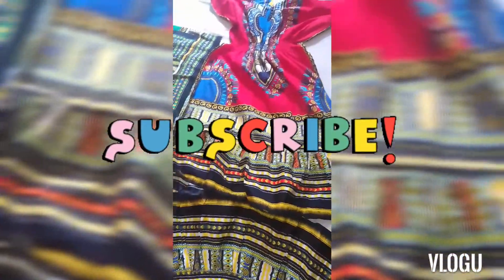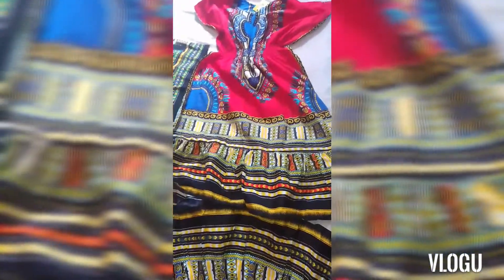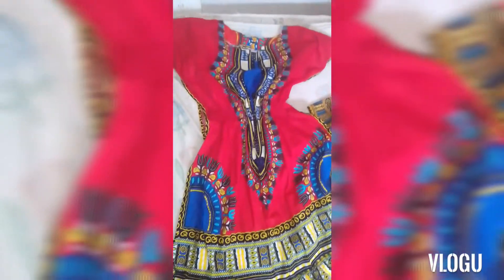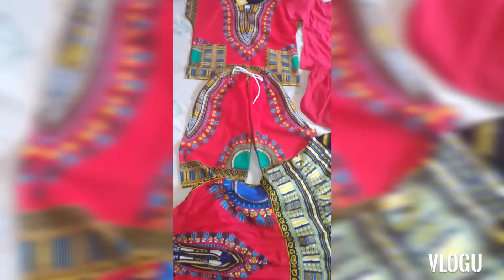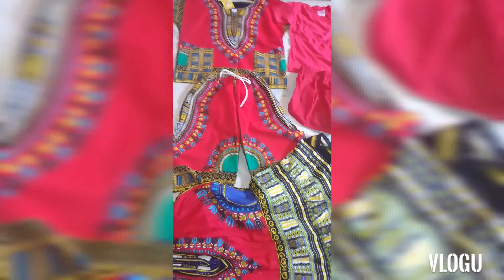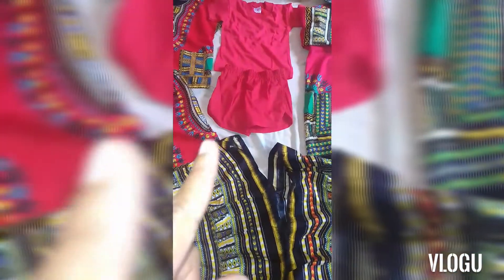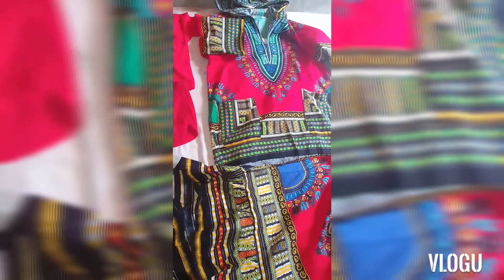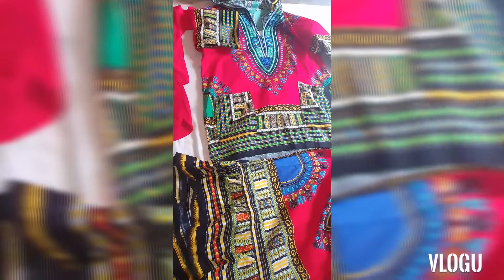mini mini African clothing haul 👑 2022. (new YouTuber) Trinidad YouTuber (new doll)